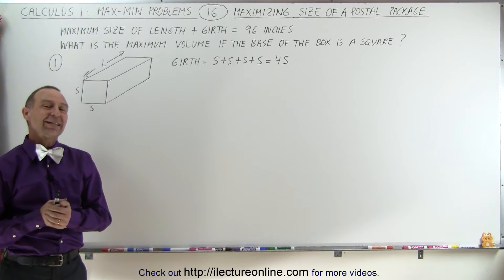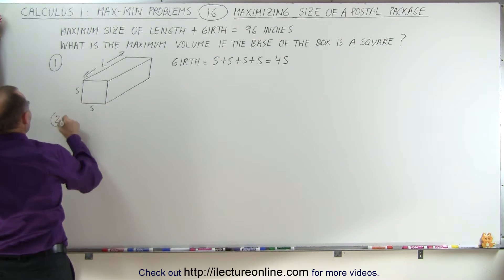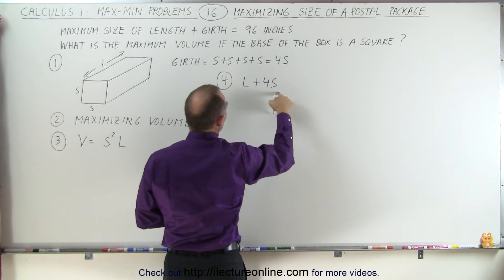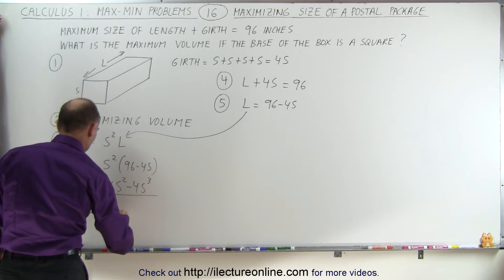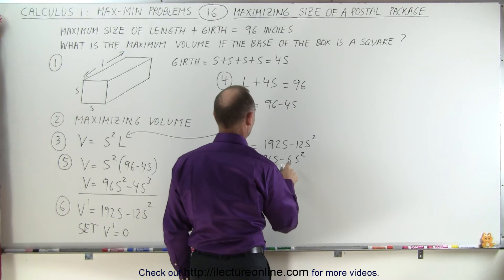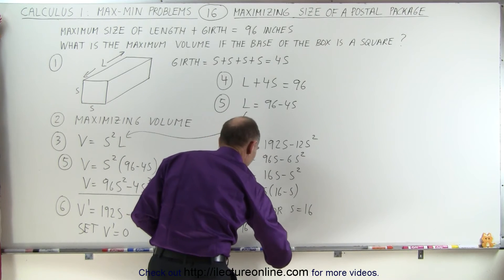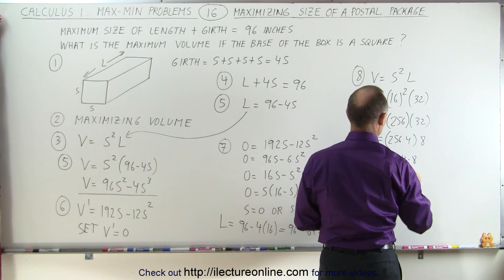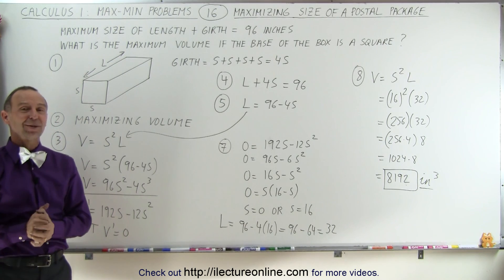Calculus 1: Max-Min Problems (16 of 30) Maximizing Size of a Postage Package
In this video I will find the maximum volume-? if the base of the box is a square and the length+girth=96 inches.